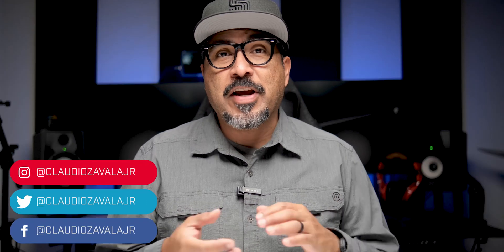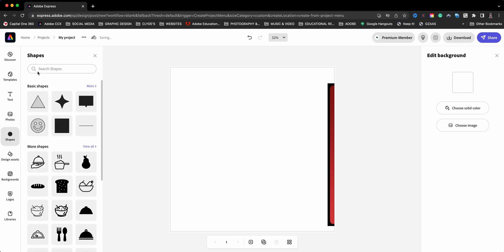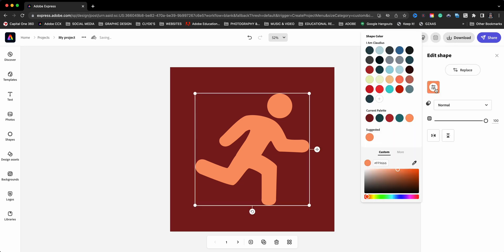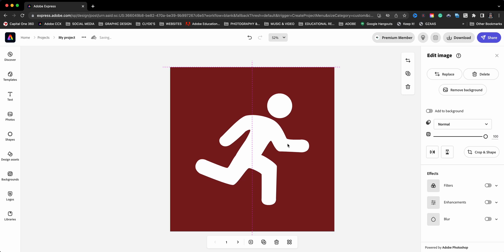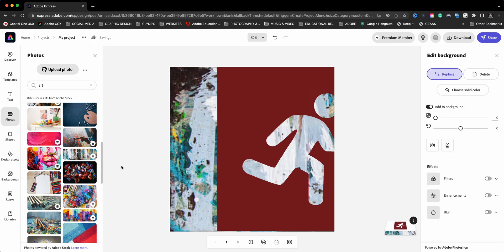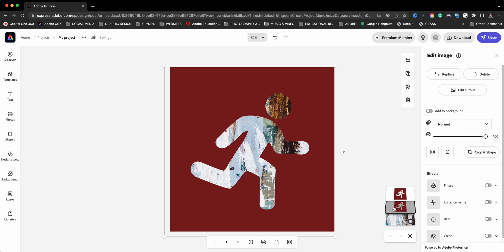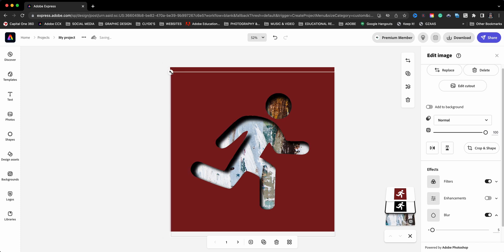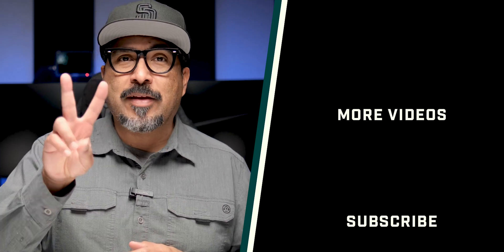How to Create Cutout Shadow in Adobe Express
In this video, I show you how to create a cutout shadow effect in Adobe Express

0:00​​ - Intro
0:37 - Review Webpage | Adobe Express
1:11 - Add Shape to Cutout | Adobe Express
1:53 - Change Colors | Adobe Express
2:07 - Download Graphic | Adobe Express
2:30 - Import Graphic | Adobe Express
3:01 - Remove Background and Invert | adobe Express
3:43 - Add Background | Adobe Express
4:15 - Duplicate Cutout | Adobe Express
4:44 - Change Color and Blur | Adobe Express
6:07 - Outro

GEAR USE TO MAKE THIS VIDEO